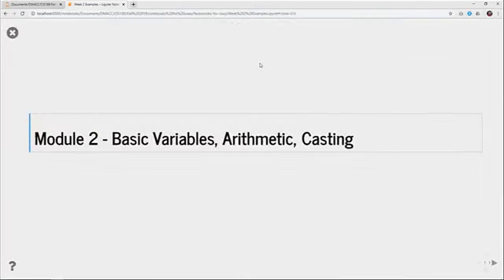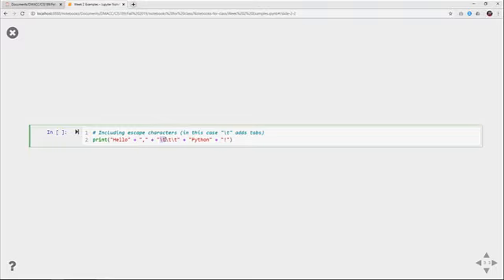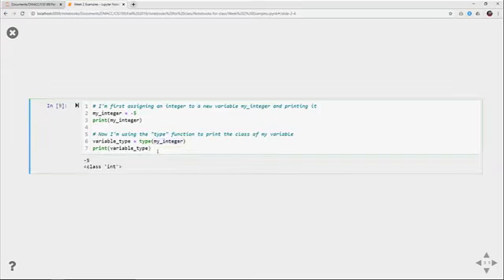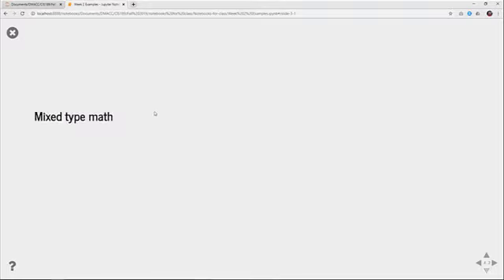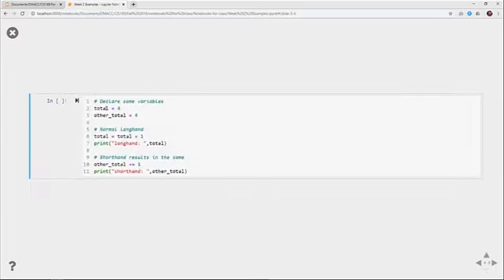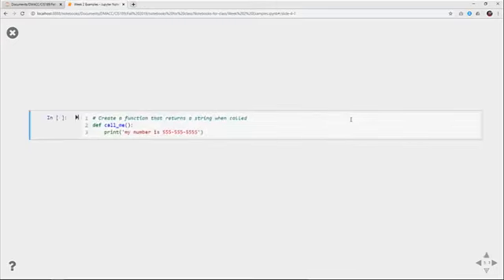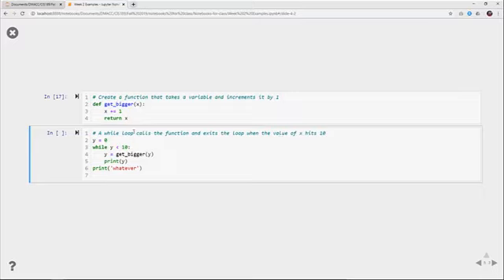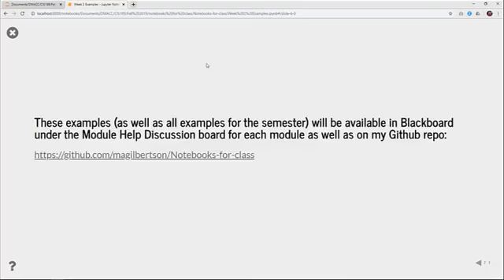CIS189 Module 1 Demonstration